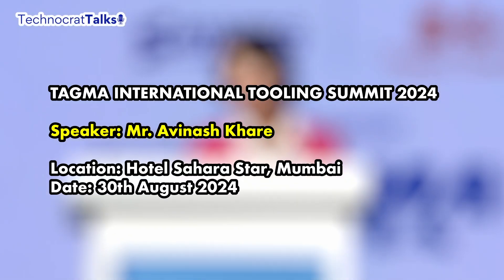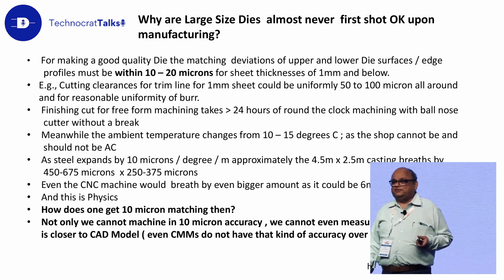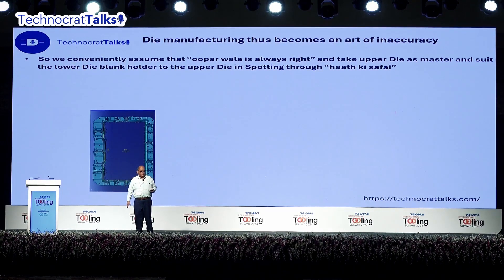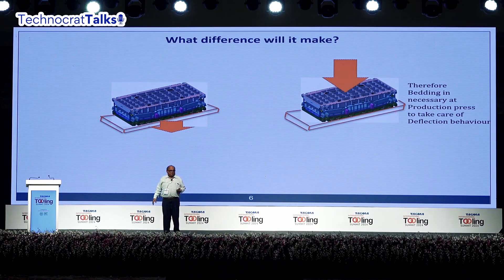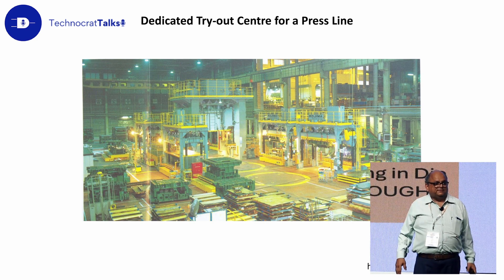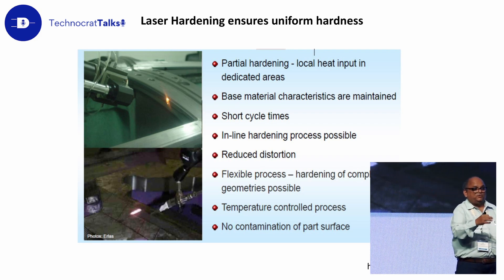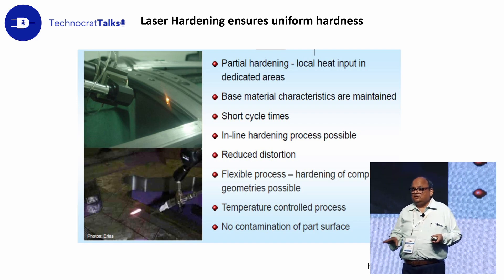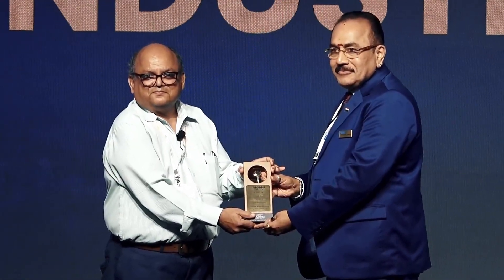Why All Dies Are Inaccurate Despite New Innovations in Manufacturing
Welcome to an in-depth exploration of the challenges and innovations in manufacturing large-size stamping dies. In this enlightening session, industry consultant and trainer Mr. Avinash Khare—former Head of Die Design at Tata Motors Tool Room—shares his extensive experience in die manufacturing, highlighting the intricate issues caused by thermal expansion, machine limitations, and the relentless pursuit of precision.

Discover how thermal expansion impacts the manufacturing process, making it a significant challenge to match die surfaces within the required 10 to 20 microns tolerance. Mr. Khare introduces the concept of the "art of inaccuracy," where innovative solutions and skilled craftsmanship come into play to manage inherent inaccuracies in the manufacturing process.

Learn about cutting-edge innovations in manufacturing, such as the use of laser hardening for uniform die hardness, the application of nitrogen springs with smart wireless sensors to reduce manual adjustments, and the implementation of advanced tryout presses that emulate production press behavior.

This video delves into the importance of aligning die design with material properties, optimizing die weight, and employing 3D printing technology for die inserts and patterns. It also contrasts different international approaches to die manufacturing and tryout processes, offering a global perspective on innovation in manufacturing.

If you're passionate about manufacturing, engineering, or industrial innovation, this talk is a must-watch. Gain valuable insights into overcoming manufacturing challenges, enhancing precision, and embracing innovation in the field of large stamping die production.